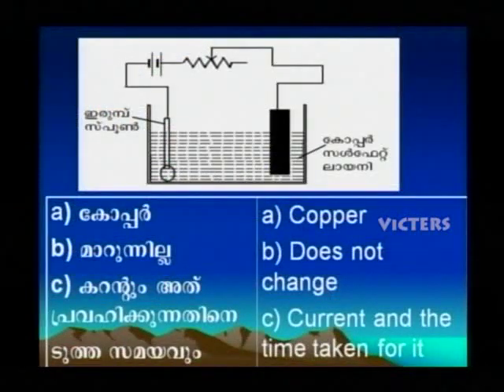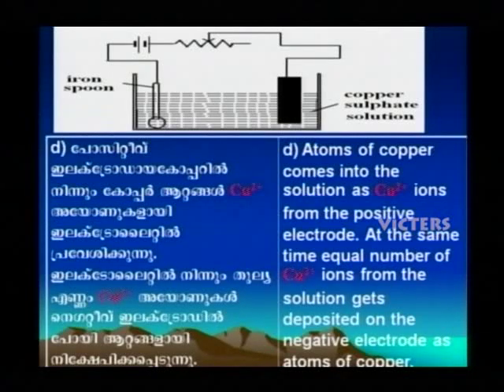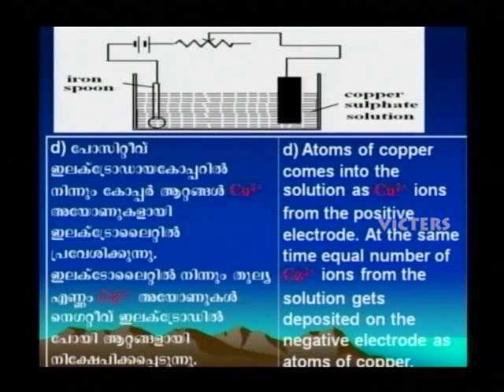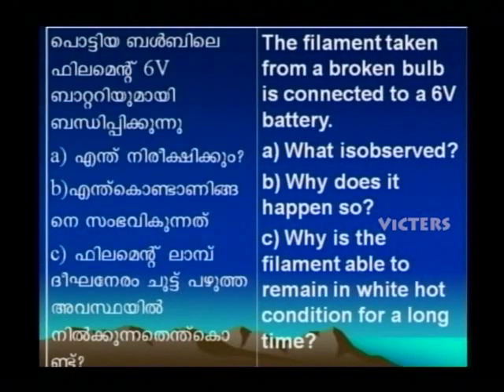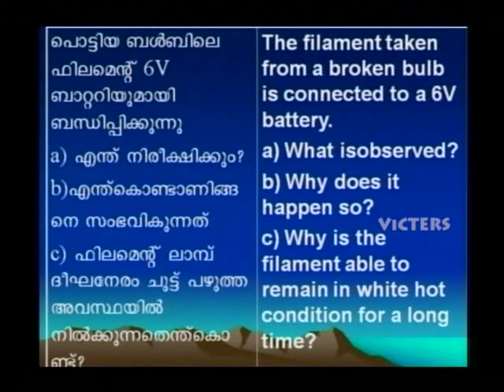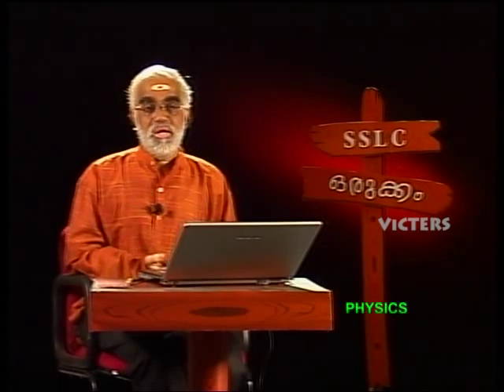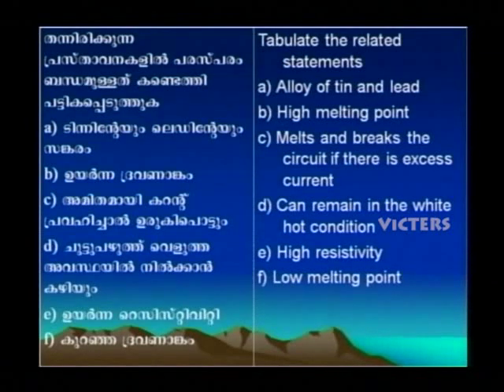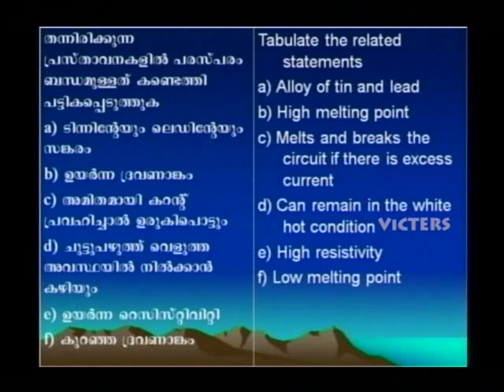SSLC Orukkam-Physics Part 02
"SSLC Orukkam": A program by IT@School-Victers Educational Channel, for those who are preparing for SSLC examination. This program is produced and will be telecasting as three phases Viz. Detailed study,Revision and Sample questions.